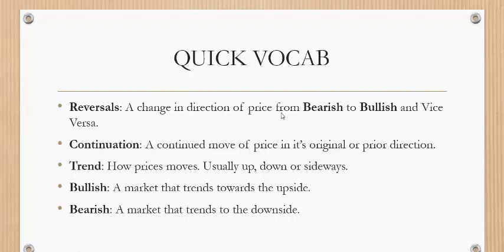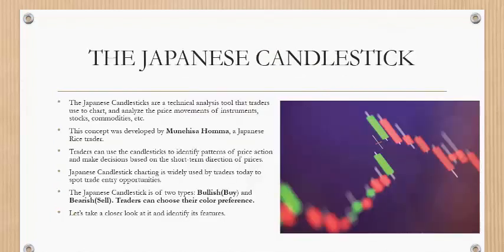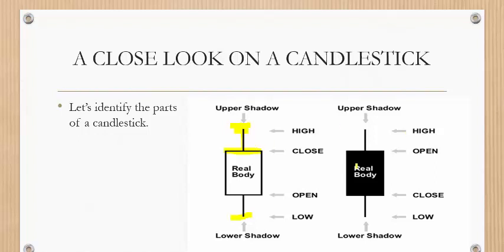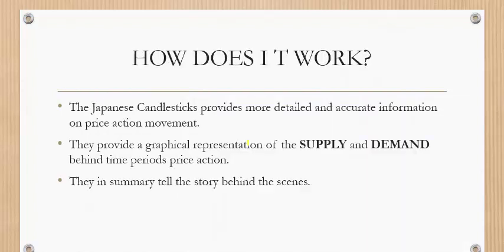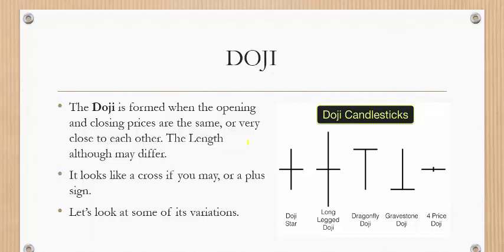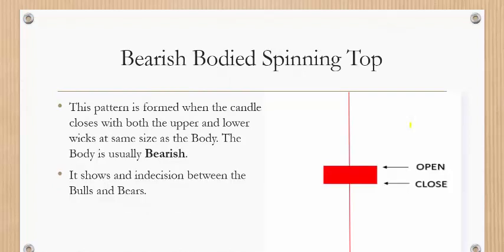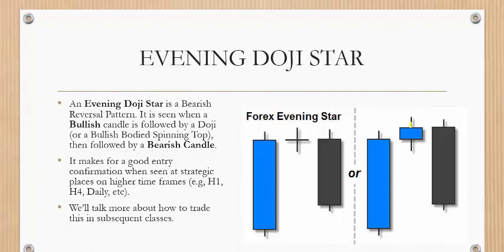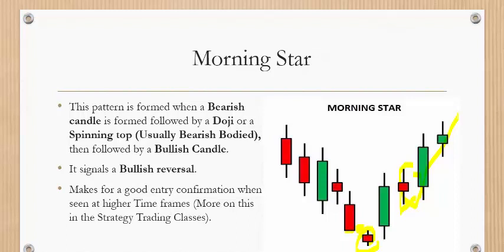CANDLESTICK PATTERNS | How To Profit With It